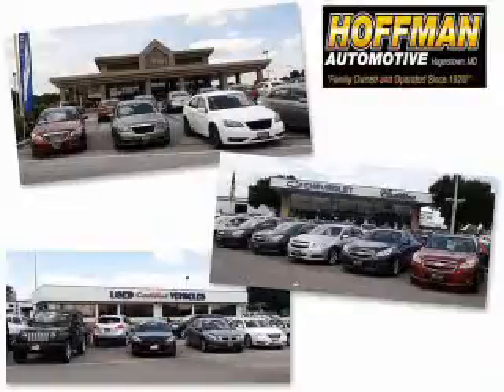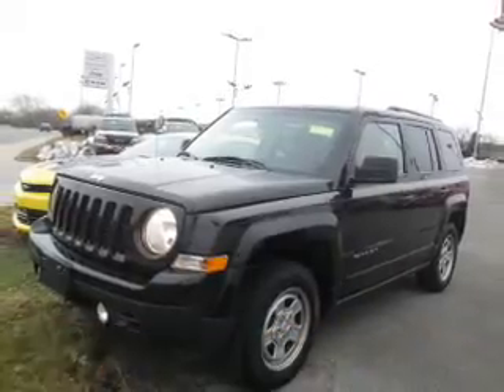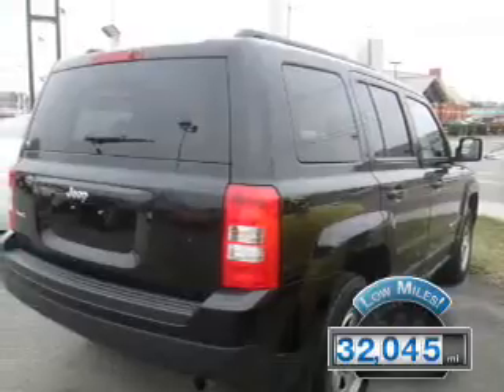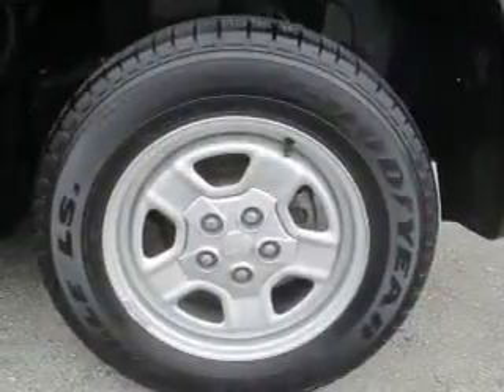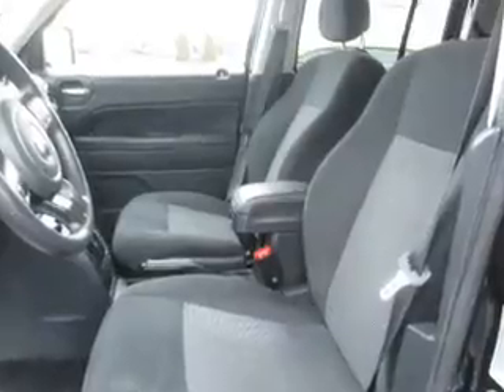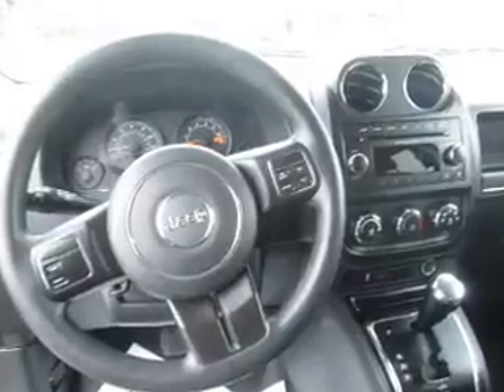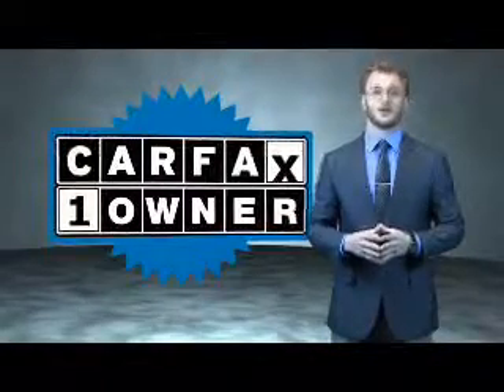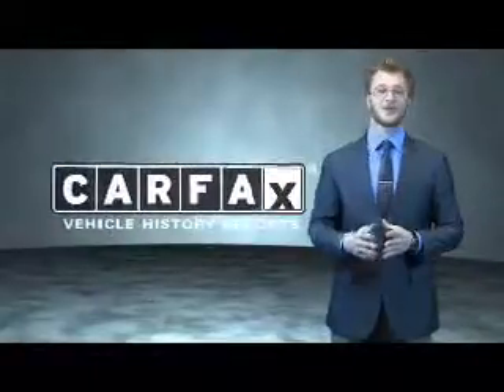2014 Jeep Patriot P16-32 - Hagerstown MD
Year: 2014
Make: Jeep
Model: Patriot
Trim: Sport
Engine: 2.4 liter 4 Cylindercylinder 4WD
Transmission: Not Specified
Color: Black
Mileage: 32045
Address:
101 S Edgewood Dr
Hagerstown, MD 21740
VIN:1C4NJRBB5ED924729